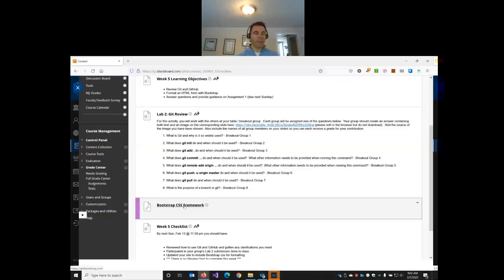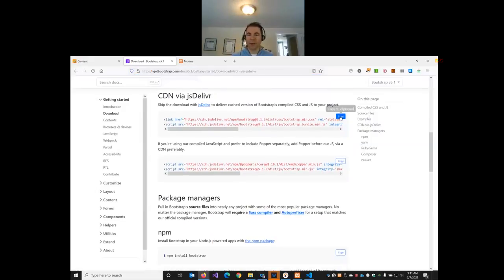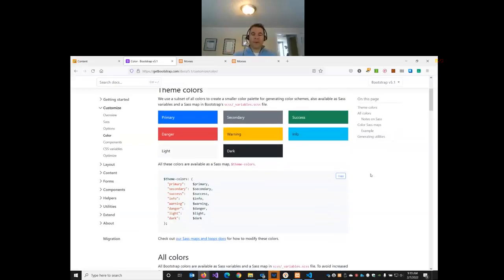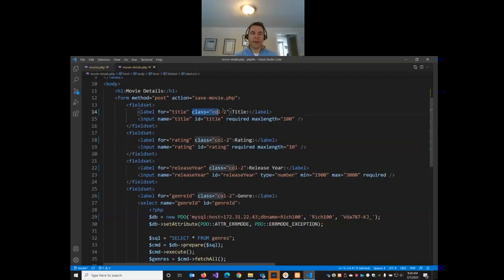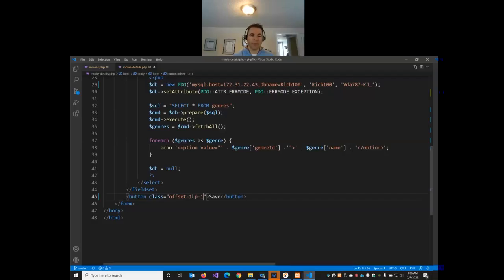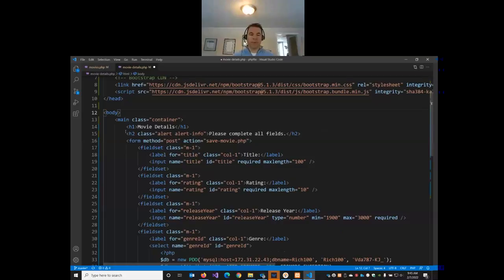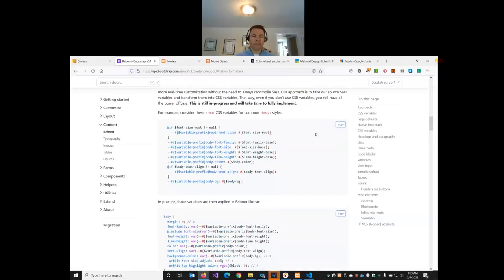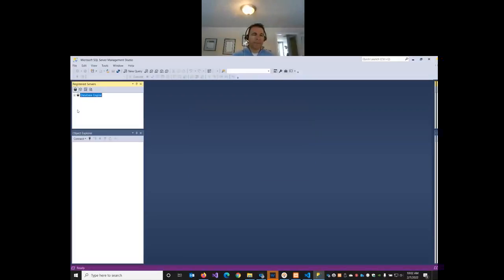COMP1006 L5 P3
Design customization with Bootstrap & Google Font